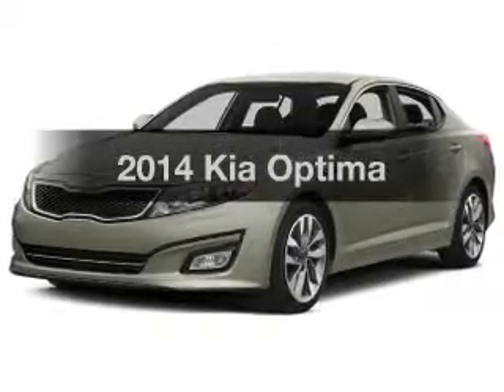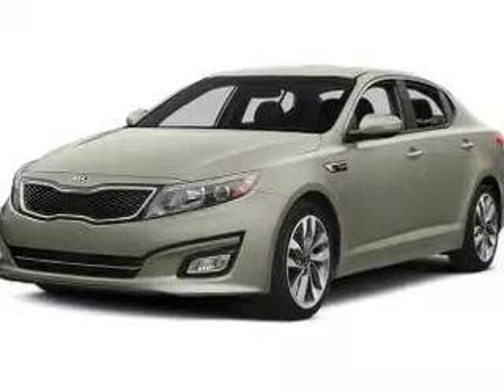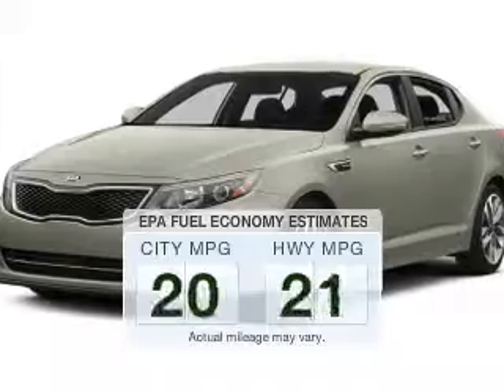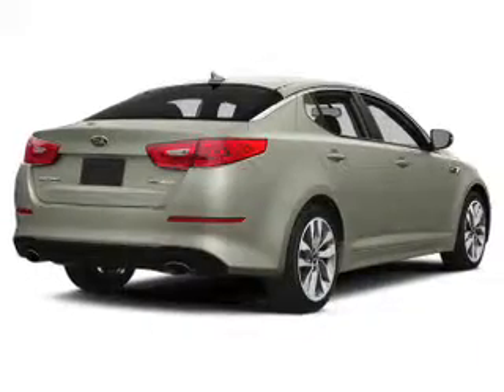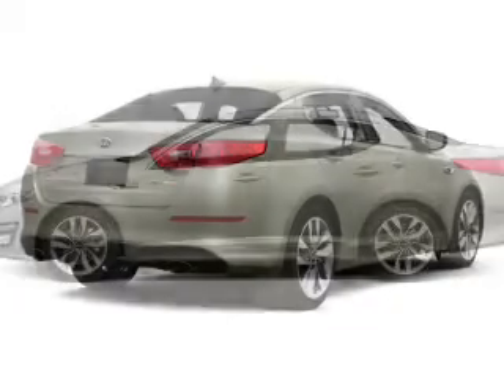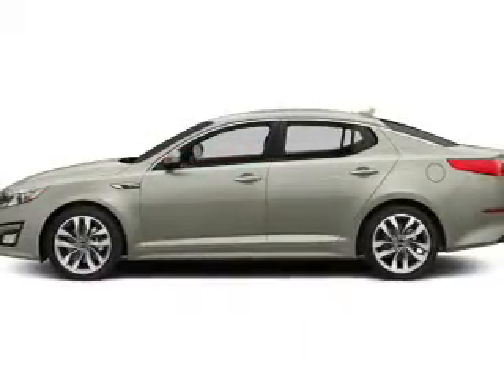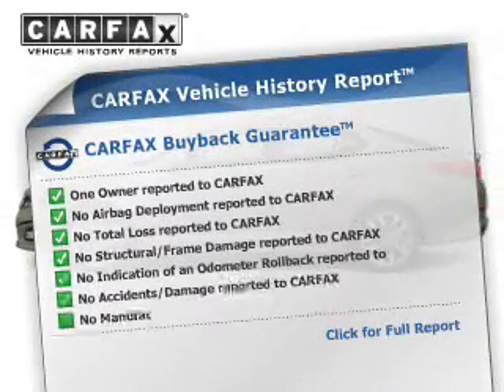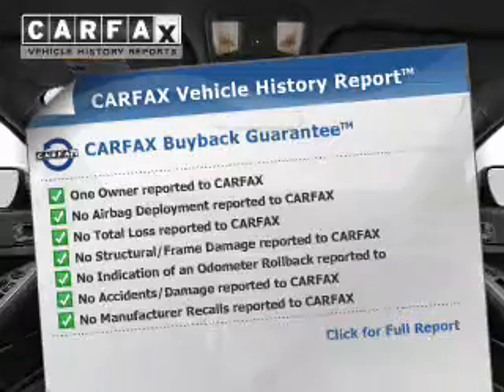2014 Kia Optima - Little Falls NJ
Year: 2014
Make: Kia
Model: Optima
Trim:
Engine: 2.0 L, 4 cylinder
Transmission:
Color: White
Mileage: 26076
Address: